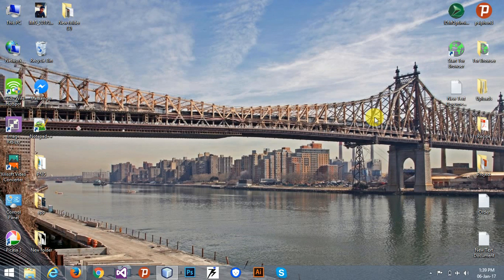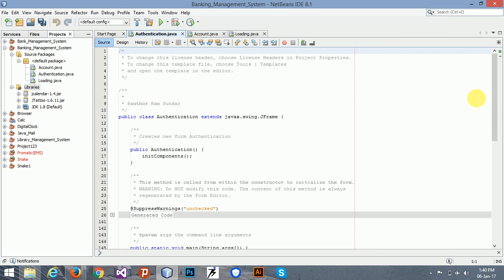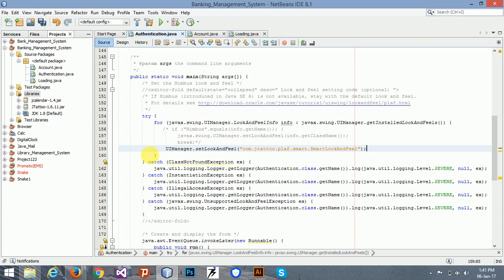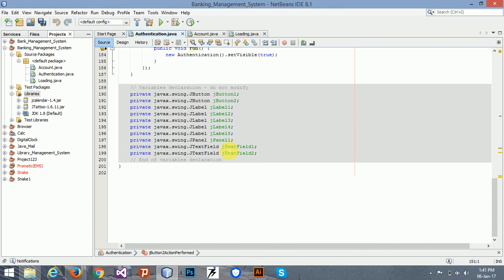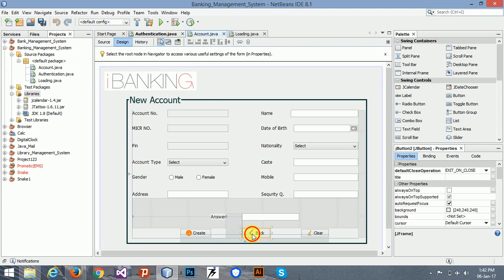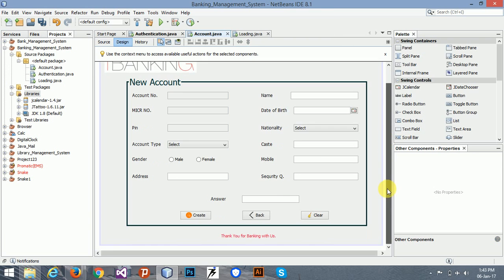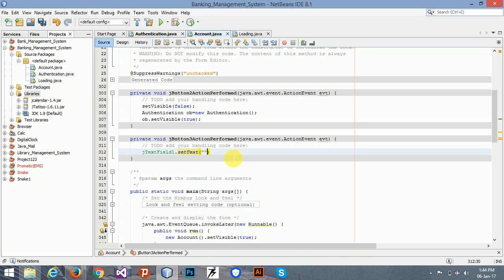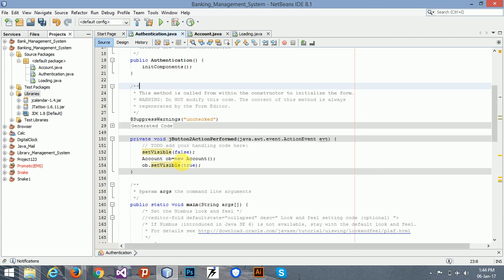5.JTattoo - Banking Management System